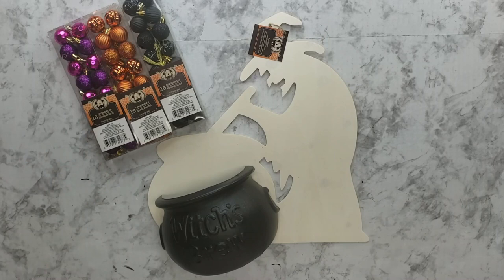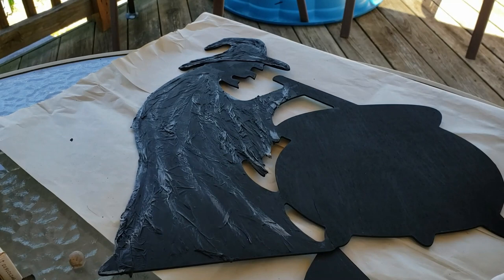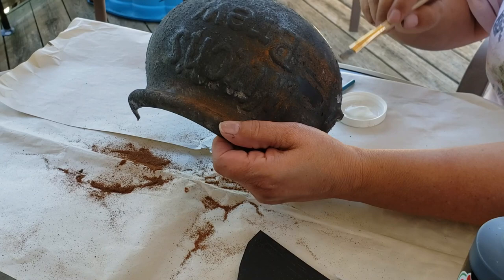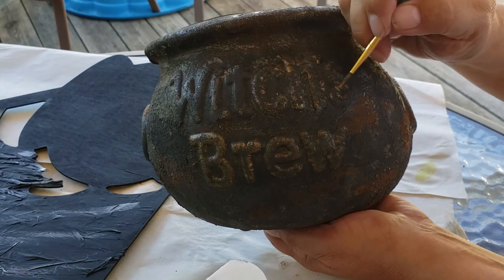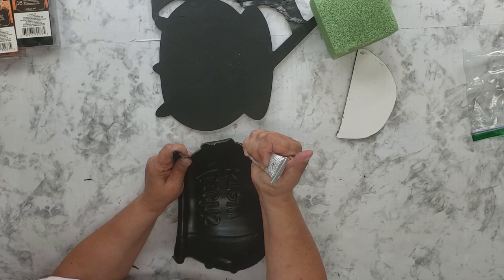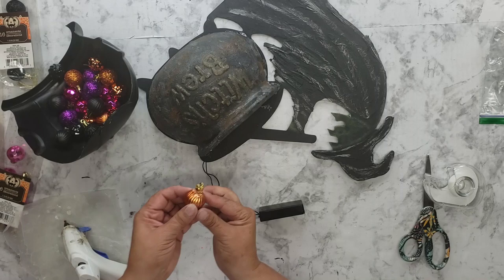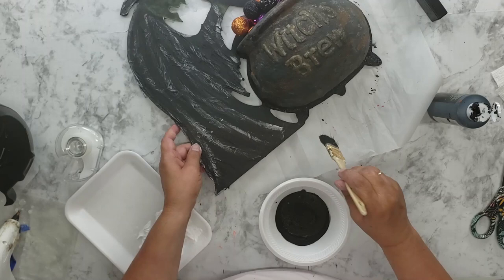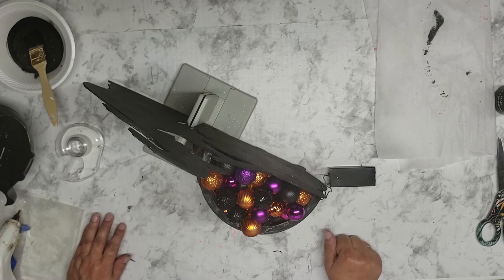Witch’s Cauldron | Cauldron Crafts | DIY Cauldron |DIY Witches Cauldron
I will show you have to make a Witch’s Cauldron
Items:
Witch Cauldron Sign (Dollar Tree)
Plastic Cauldron – Cut in Half
1 Floral Block (Dollar Tree)
Small Ornaments
Mini Lights
White Foam Board
Paint

Tools:
E6000
Glue Gun
Mod Podge
Cinnamon

These are similar Tools and Supplies that I used in my video.

8” Cauldron
Mod Podge